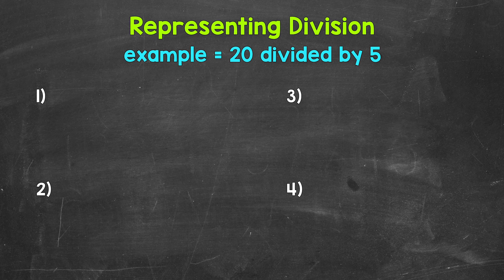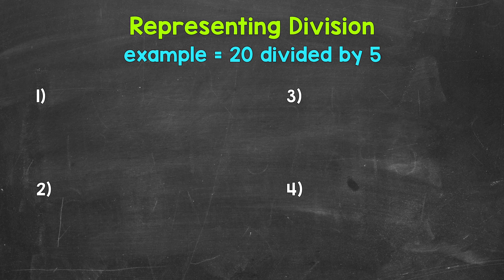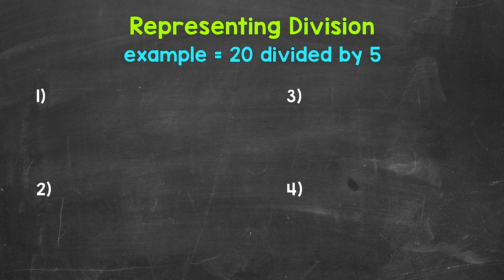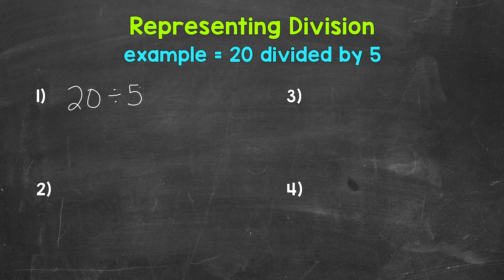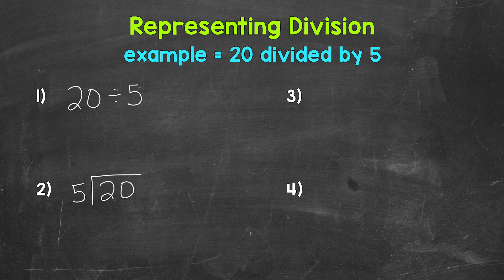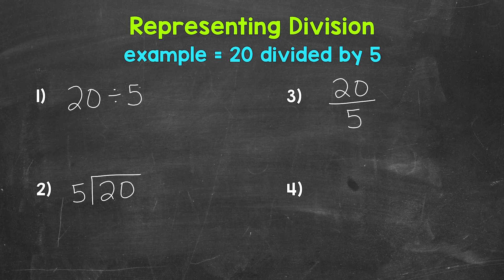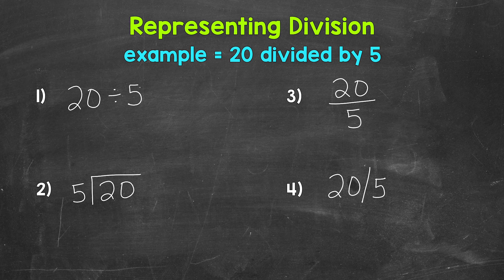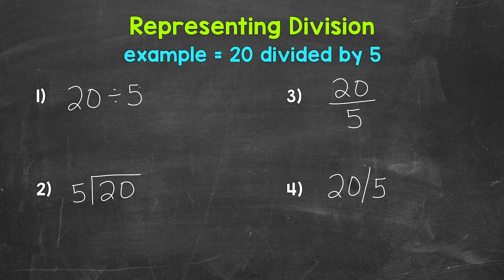Representing Division | 4 Ways to Represent Division | Math with Mr. J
Welcome to 4 Ways to Represent Division with Mr. J! Need help with the different ways to represent division? You're in the right place!

Whether you're just starting out, or need a quick refresher, this is the video for you if you're looking for help with how to represent division. Mr. J will go through examples of writing out division problems and explain the different ways that division problems can be written out.

Hopefully this video is what you're looking for when it comes to the different ways of representing division.